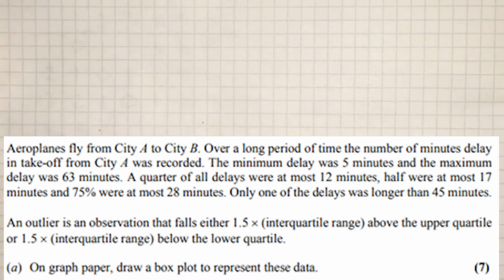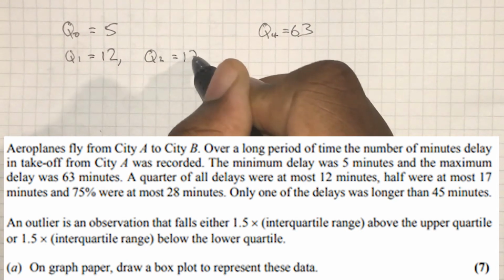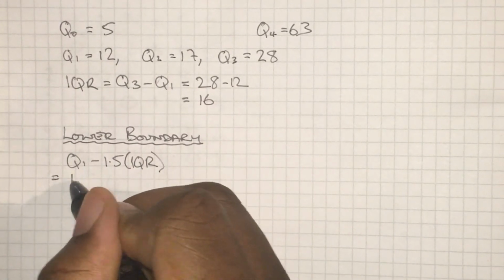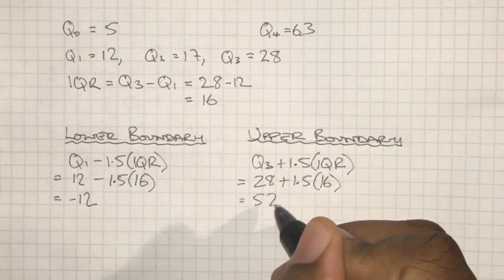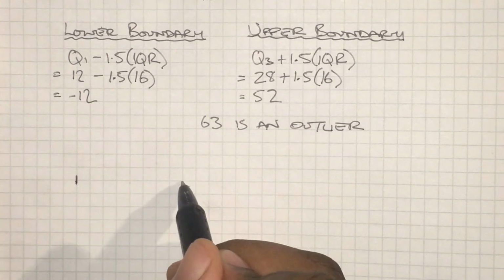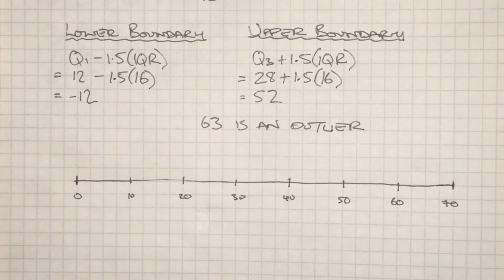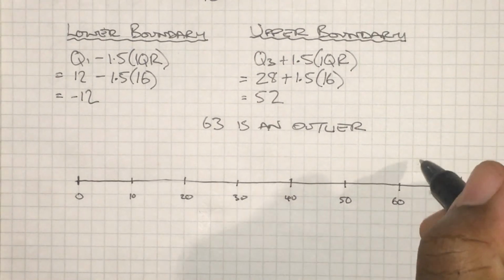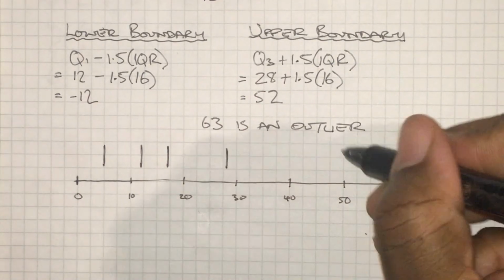AS Applied 21B Q2 - Quartiles and Outliers